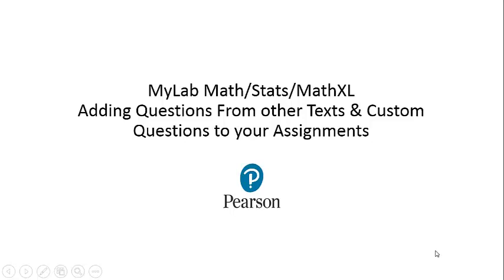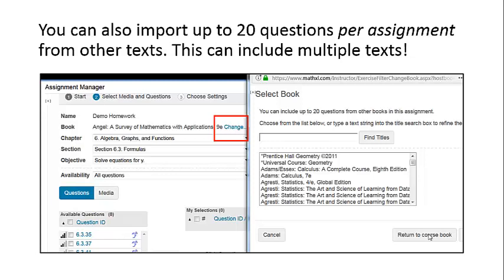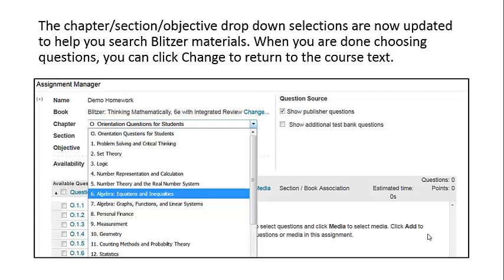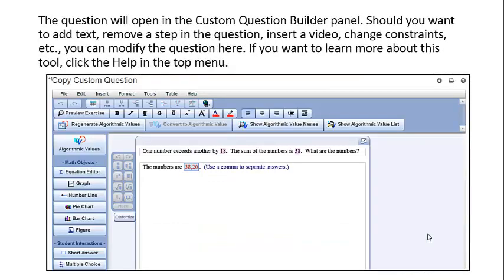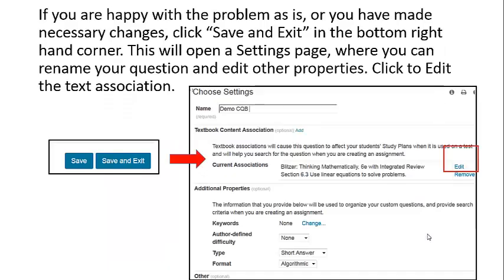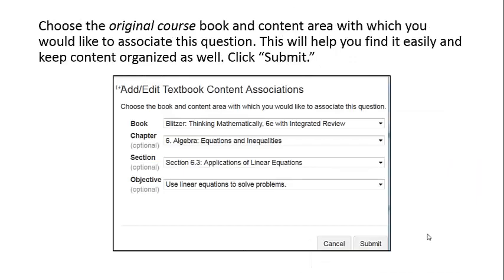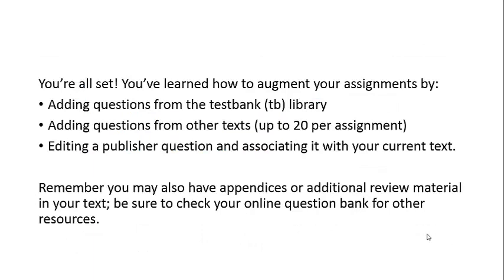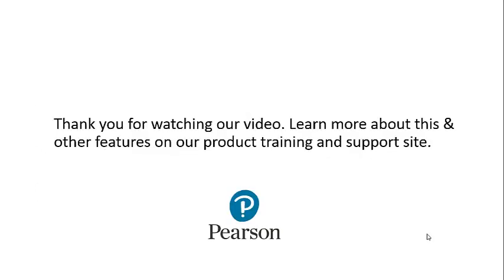MyLab Math Stats Math XL Assignments: Questions from other Sources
Do you need additional questions in some assignments? learn some tips on finding additional questions.